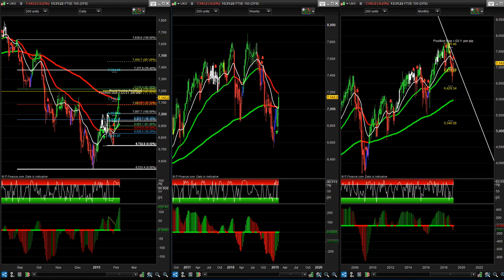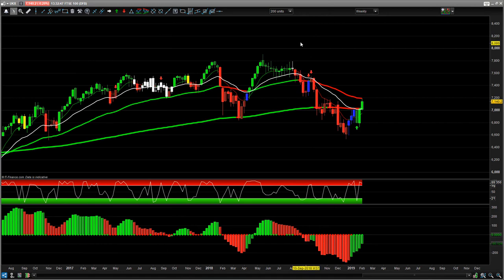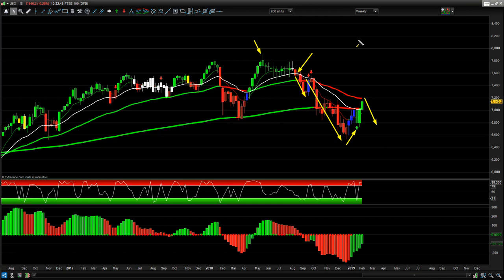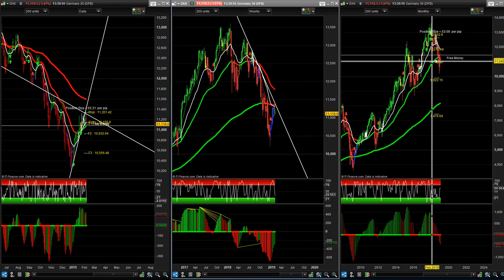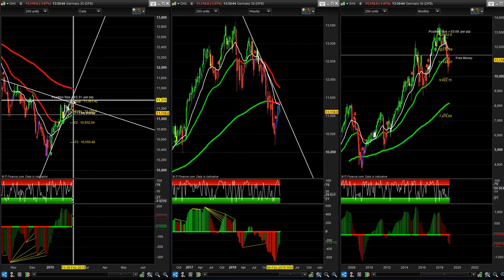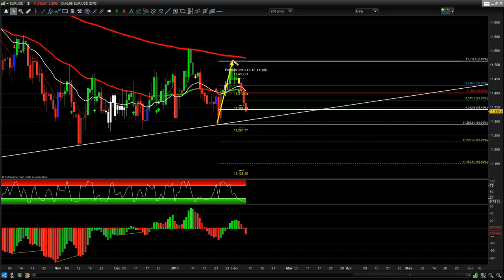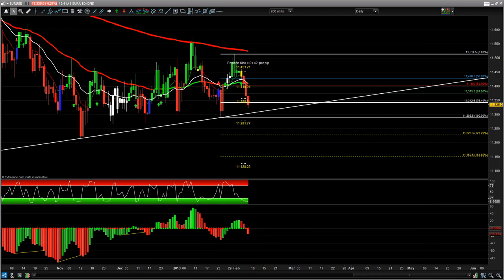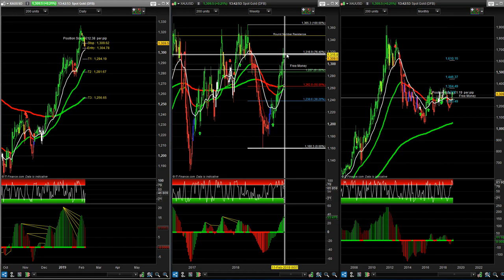These Big Trades Are Setting Up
On this update Lee does a bigger picture update and looks into the key trends developing across the main markets.

🛠       Learn how to make a 2nd Monthly Income by trading the markets as a Day Trader or a Swing Trader       🛠

▬▬▬▬▬▬▬▬▬▬▬▬▬ FREE WEBINARS  ▬▬▬▬▬▬▬▬▬▬▬▬▬

▬▬▬▬▬▬▬▬▬▬▬▬▬ FREE MARKET UPDATES  ▬▬▬▬▬▬▬▬▬▬▬▬▬

▬▬▬▬▬▬▬▬▬▬▬▬▬ TRADING COLLEGE FREE MARKET UPDATES & BLOG ▬▬▬▬▬▬▬▬▬▬▬▬

Goals to Gold: Trading the football pitch for the financial markets

▬▬▬▬▬▬▬▬▬▬▬▬▬ INFOS  ▬▬▬▬▬▬▬▬▬▬▬▬▬

Trading College was founded by Lee Sandford. Following an 18 year career in professional football, Lee committed himself to mastering the markets. Like many beginners, the early years saw him attending a few courses – but this generated little more than frustration. So Lee read avidly and looked further afield. After an enlightening stint in the grains trading pits at the Chicago Board of Trade, he returned to the UK with new vigour. Lee has traded since 2003 and earns his living as a trader. His message to his students: “Become the master of your tools and you then have a chance of being a highly successful trader. If I can do it, you can do it”.

    VISION To be the best company in the UK market-place for quality, price and customer service.

    MISSION Our customers are at the heart of our business. Our mission is to constantly monitor and improve our services – and to create a dynamic and rewarding experience for all our students.

We value:

    listening to customers
    innovation
    loyalty
    integrity
    honesty
    fairness to all
    leading the way
    learning from our mistakes
    challenging the norms
    making a profit

To summarise, we are priced competitively and, importantly, all courses are taught by professional experienced traders. Trading College supports traders of all levels, offering group courses, support webinars and IT support. We also develop our own indicators and have our own chart package. As the trainers trade for a living themselves, they understand the real day-to-day challenges that our students face – and can address them.

Happy Trading!